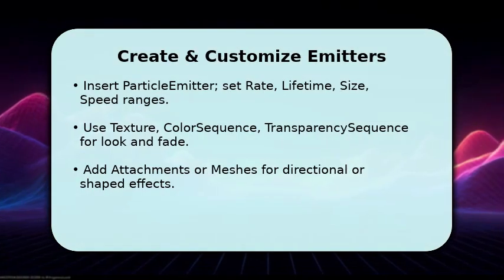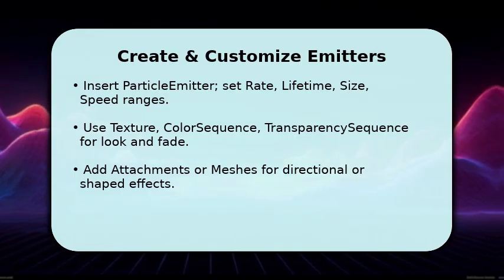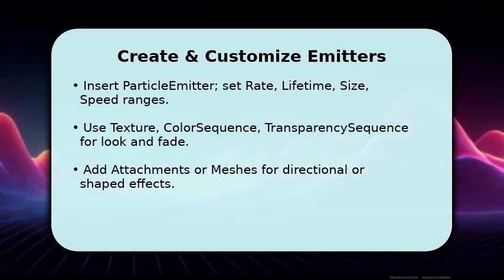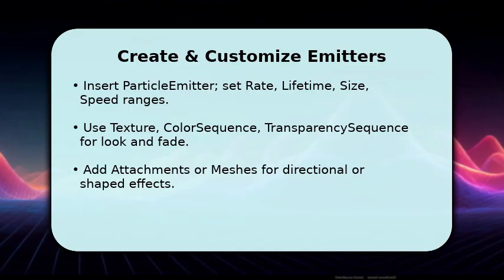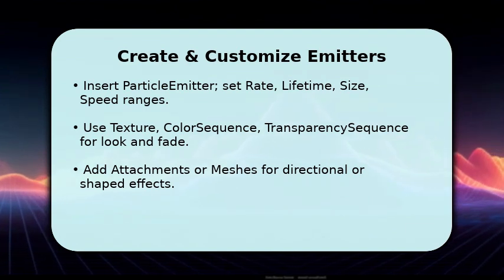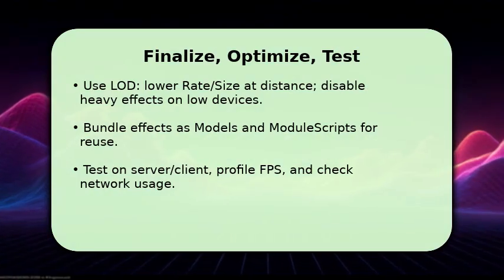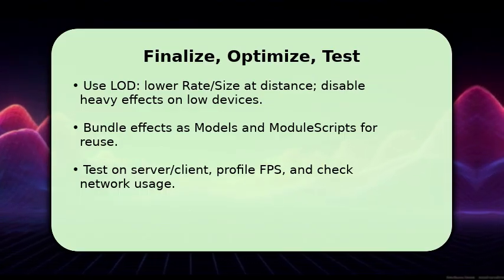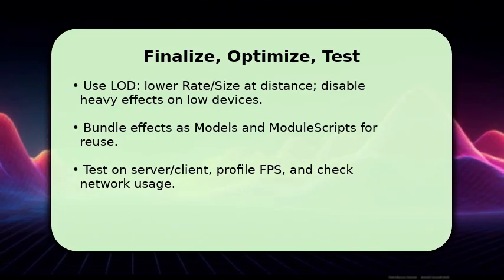How to Make Visual Effects in Roblox Studio (full Guide)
Dive into the world of Roblox Studio and learn how to create stunning visual effects with our comprehensive guide. From basic techniques to advanced tricks, this video will equip you with all the necessary skills for enhancing your game' extraterrestrial aesthetics.

Roblox Studio, visual effects tutorial, create in Roblox, enhance visual quality, game design